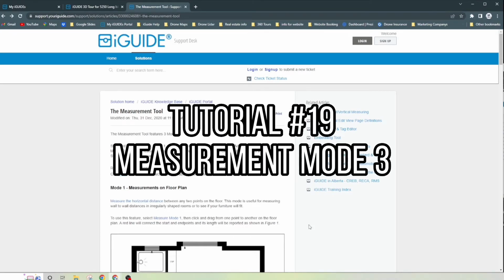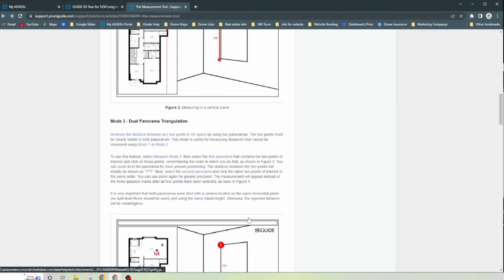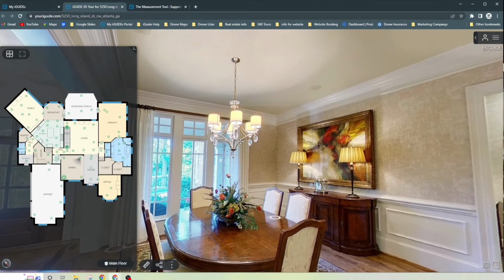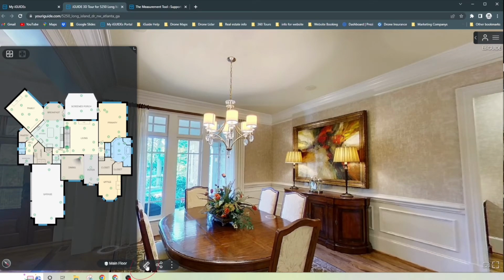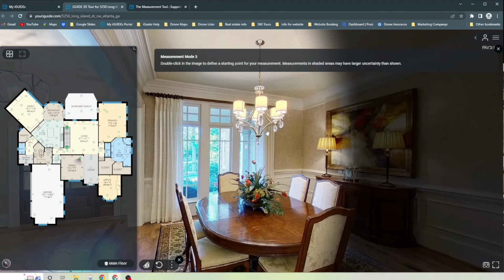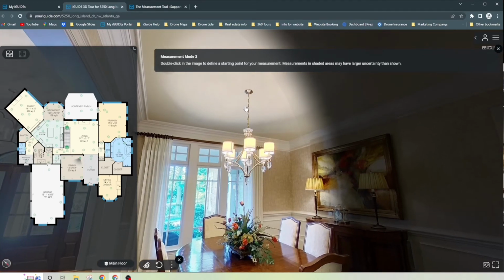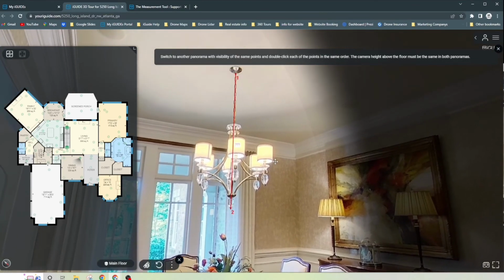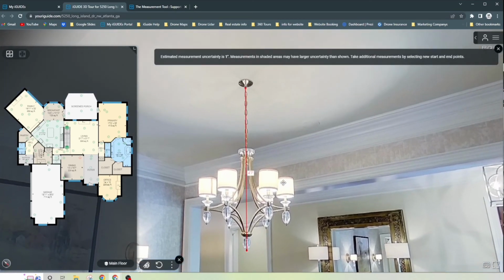Measurement mode 3 - Short Tutorial #19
In this short iGuide Tutorial, I will explain how to use the measurement tool Mode 3 Standard measurements, Mode 1, are featured in every iGUIDE by default. Advanced Measurements, Modes 2 and 3, are featured as part of every Premium iGUIDE

Measurement Uncertainty- After completing a measurement in modes 2 and 3 you will receive a message that looks similar to this when a measurement has been taken: “Estimated measurement uncertainty is 2. Take additional measurements by selecting new start and endpoints.” The Measurement uncertainty will vary depending on the panoramas selected and the measurement points chosen. Reduce the measurement uncertainty to the lowest possible number by trying the same measurement multiple times, using different panorama to see what yields the best results.

Mode 3 - Dual Panorama Triangulation

Measure the distance between any two points in 3D space by using two panoramas. The two points must be clearly visible in both panoramas. This mode is useful for measuring distances that cannot be measured using Mode 1 or Mode 2

To use this feature, Select Measure mode 3, then select the first panorama that contains the two points of interest and click on those points, remembering the order in which you do that. You can zoom in to the panorama for more precise positioning. The distance between the two points will initially be shown as “???” Next, select the second panorama and click the same two points of interest in the same order. You can use zoom again for greater precision. The measurement will appear instead of the three question marks after all four points have been selected.
It is very important that both panoramas were shot with a camera located on the same horizontal plane( No split-level floors should be used) and using the same tripod height ,otherwise, the reported distance will be meaningless.

00:00 Intro
00:21 iGuide Knowledge Base
00:36 Mode 3 Overview
01:04 Example of Mode 3
03:46 Outro